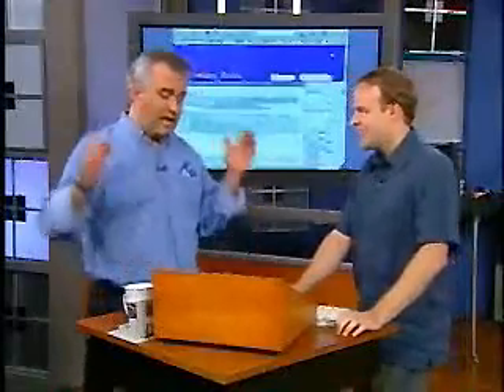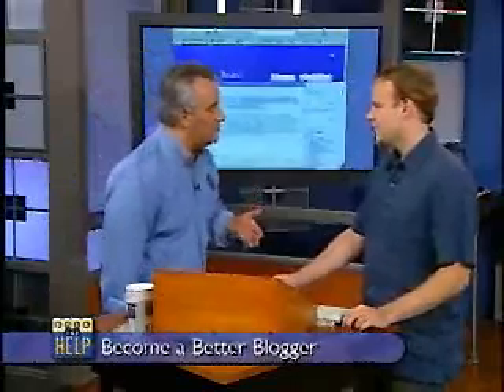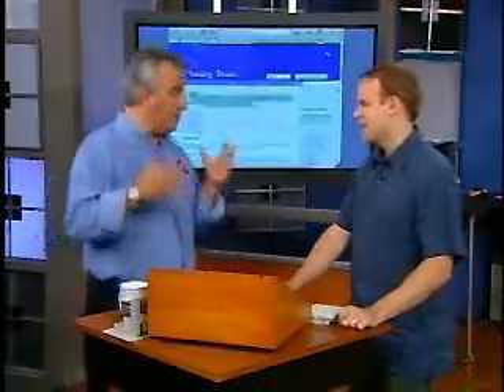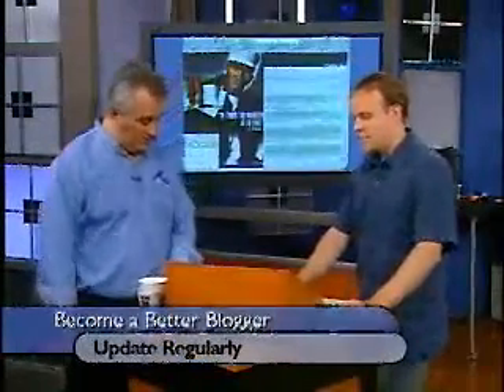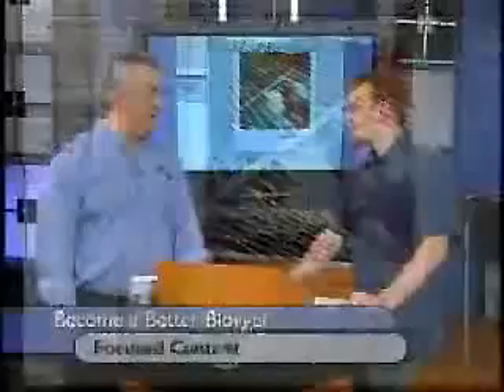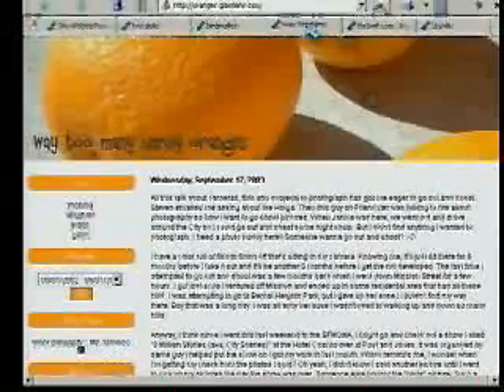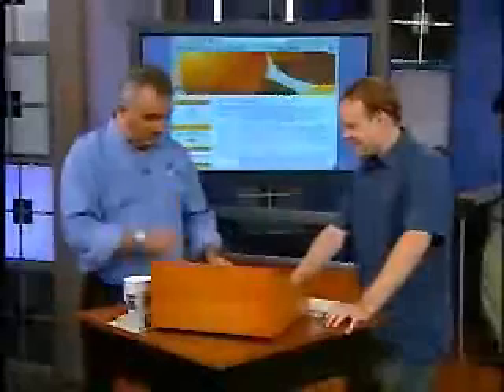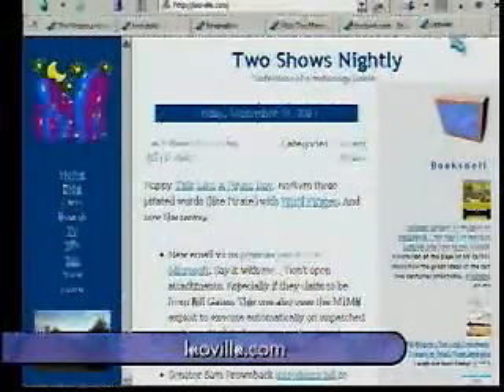Call For Help - Top Five Tips for Webloggers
Leo and Brett Todd of The Weblog Review shows off some hot tips for bloggers.